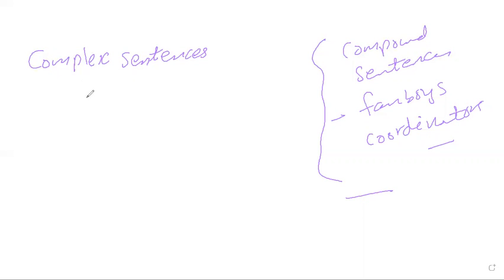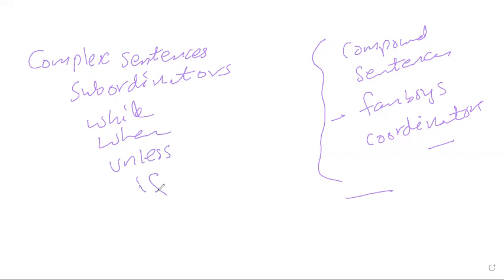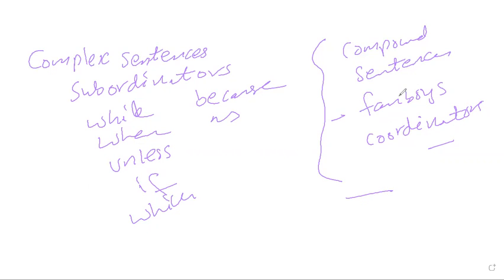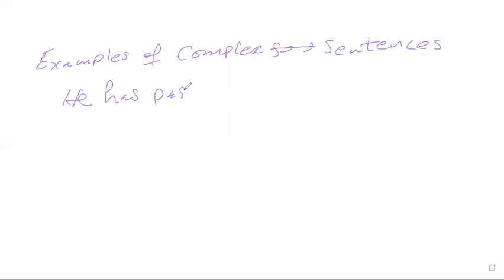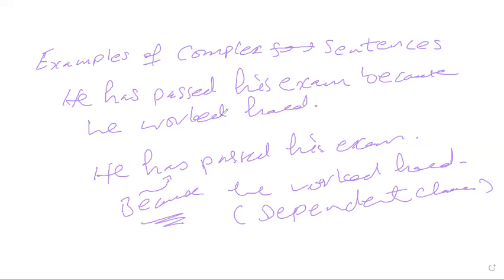Complex sentences latest